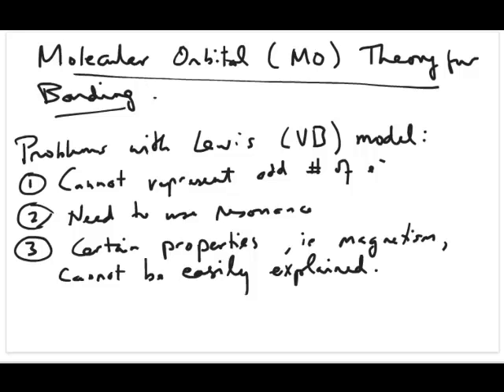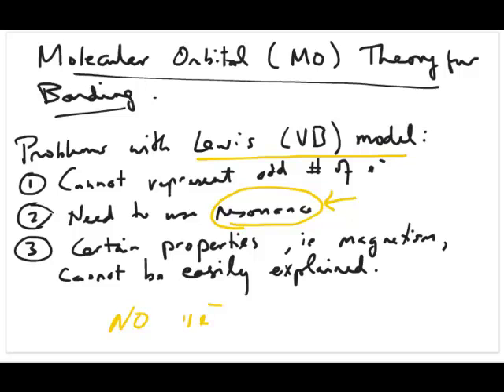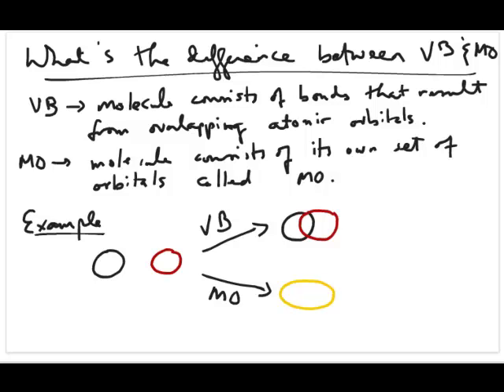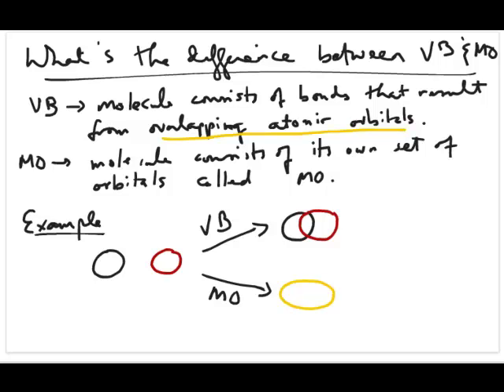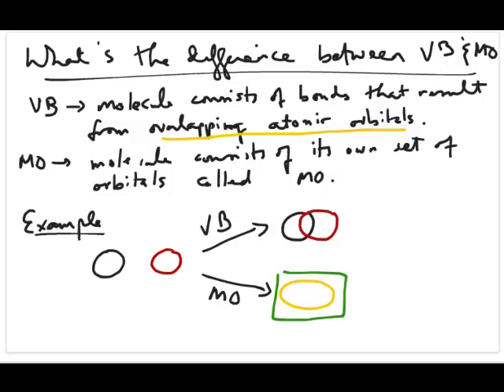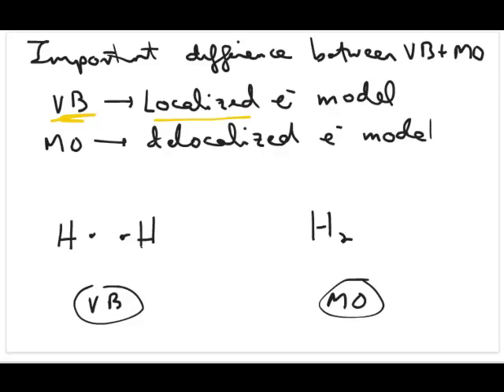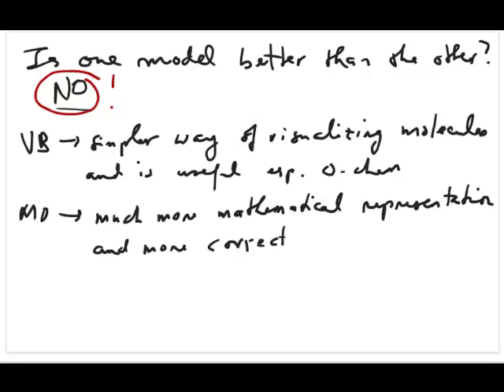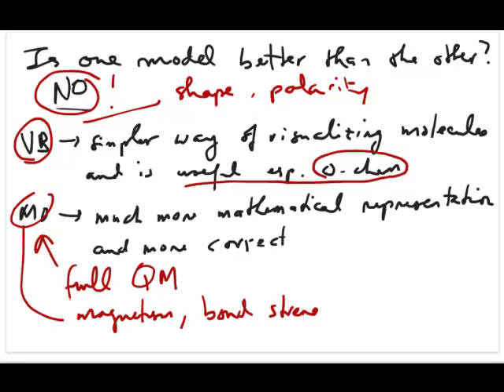Introduction to the Molecular Orbital Theory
Brief intro to MO theory and how it differs from the Valence Bond theory